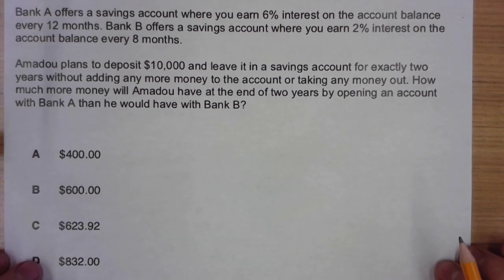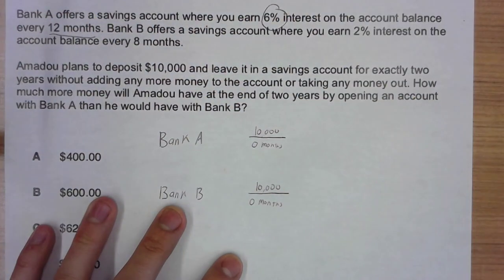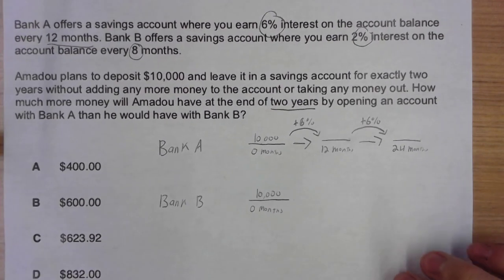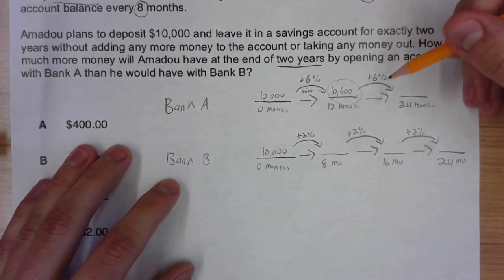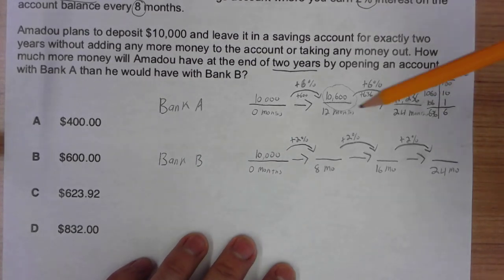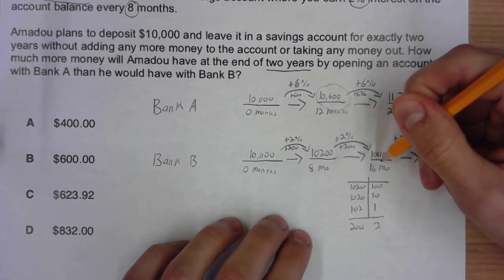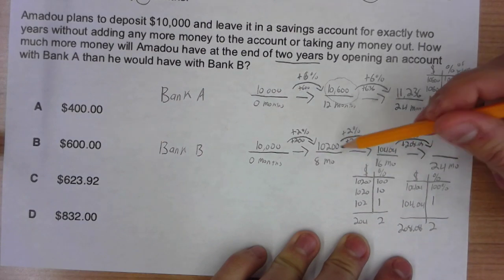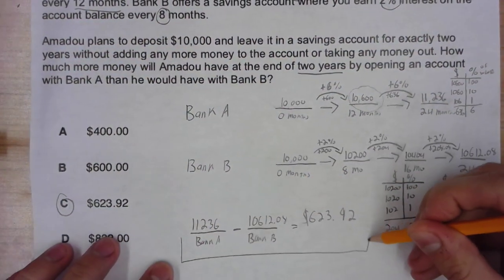Bank Interest Example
Unit 2 Sample 2
Breakdown of percentage-based interest increases